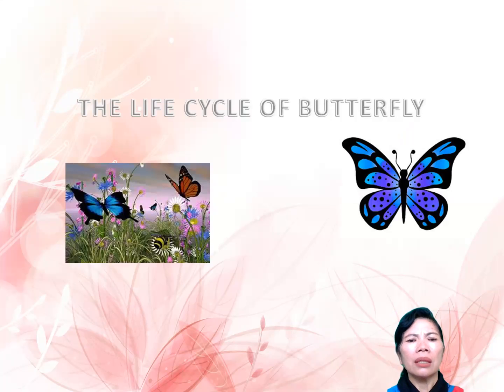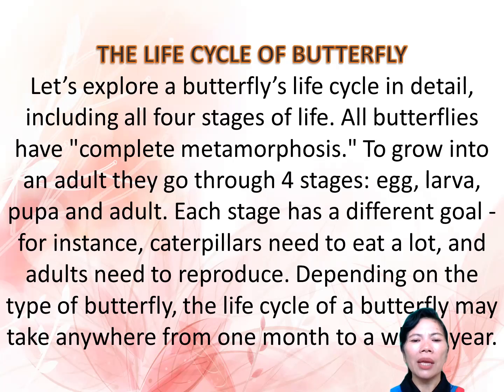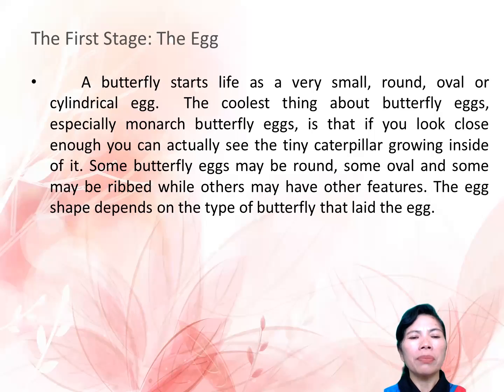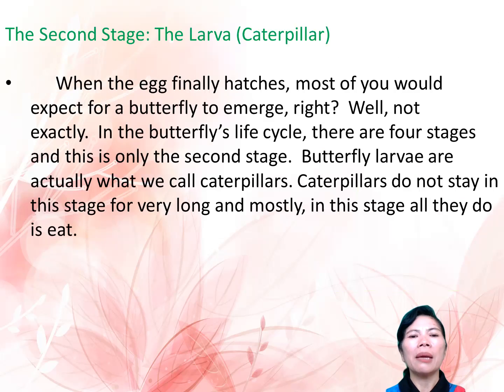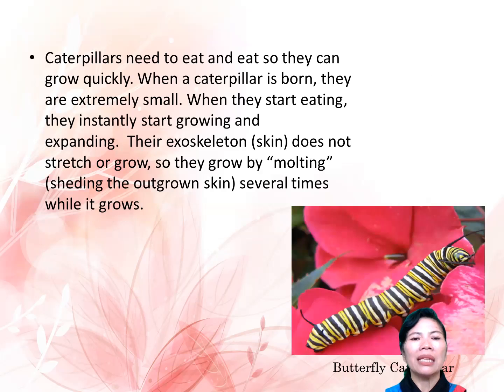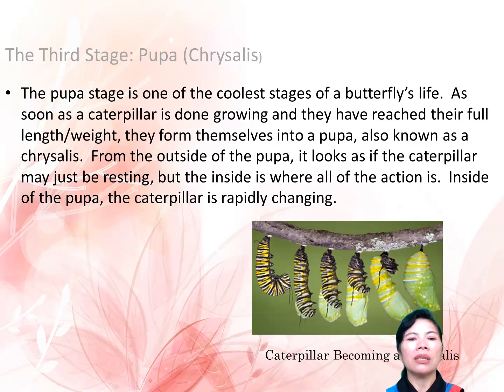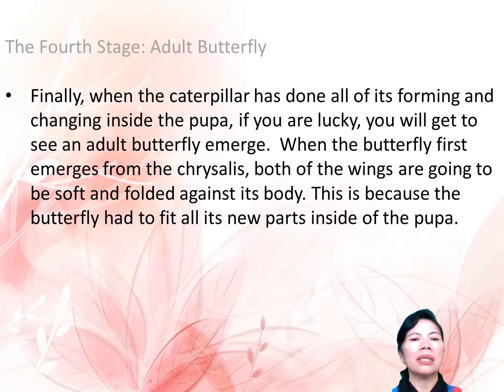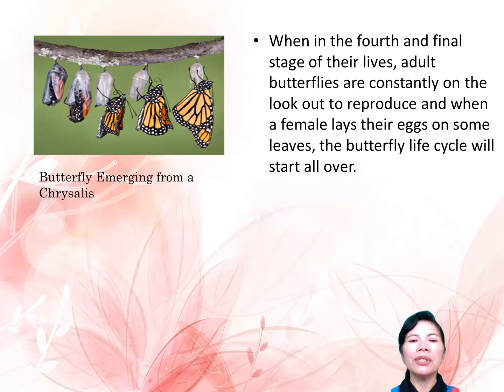Video Pembelajaran Interaktif Bahasa Inggris SMA